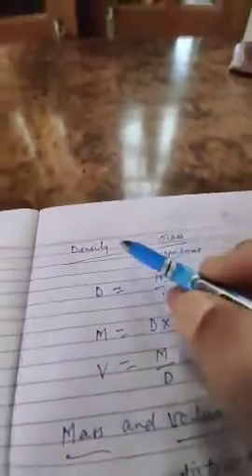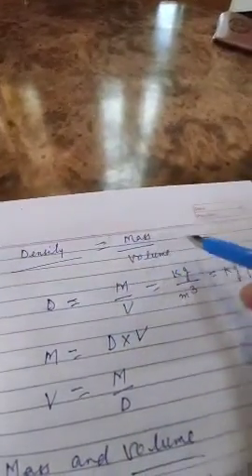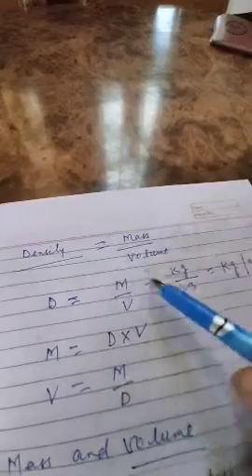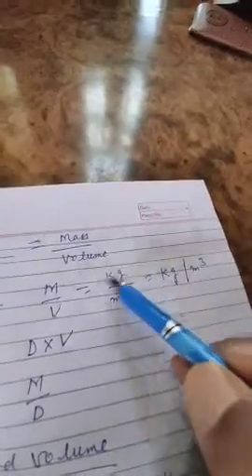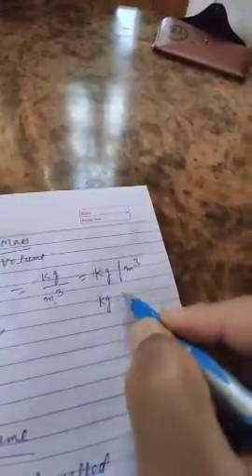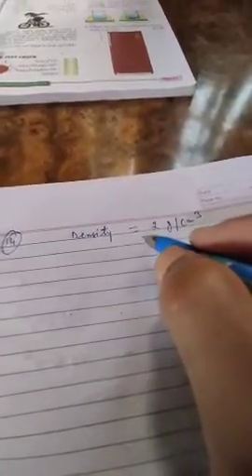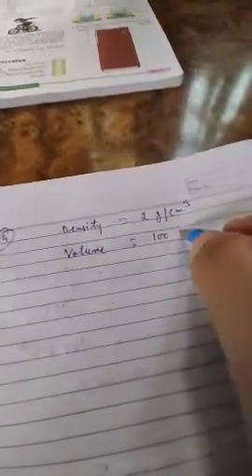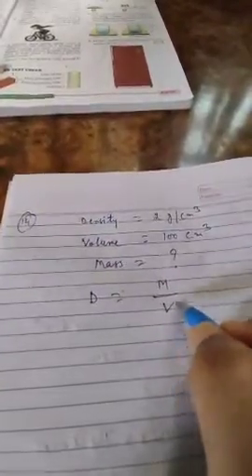Class-7,Subject-Physics, Chapter-1,Video-2,Part-2 by Mr Ranjeet Singh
Class- 7 Subject- Physics, Ch- 1 Physical quantities and measurement, Video- 2, Part- 2, By: Mr Ranjeet Singh